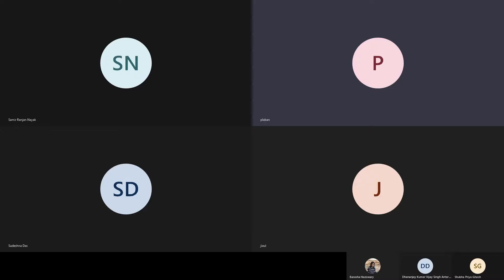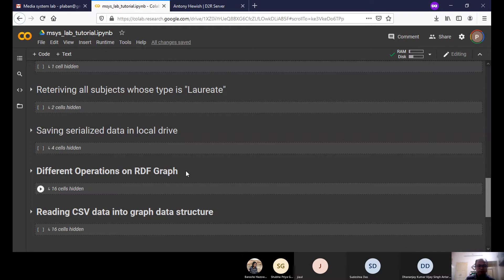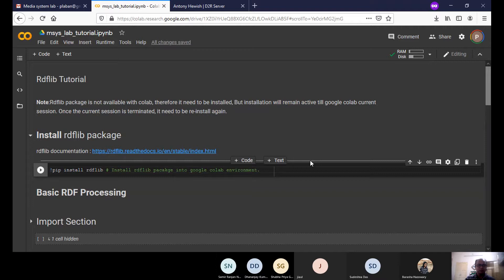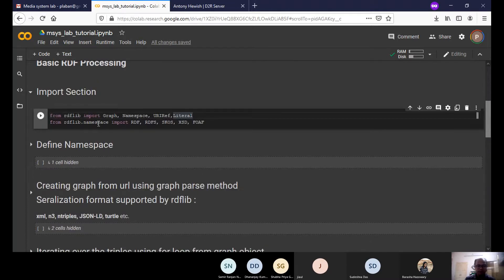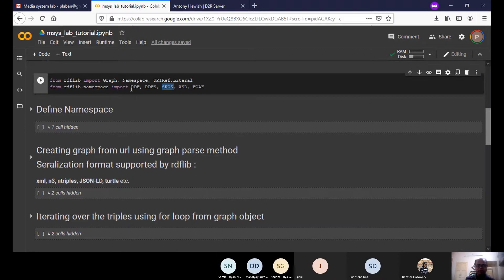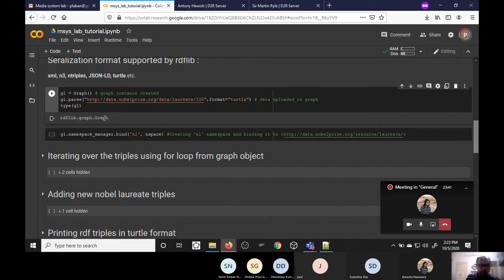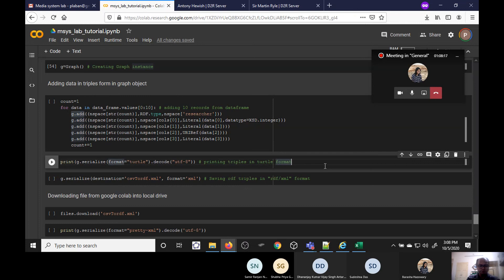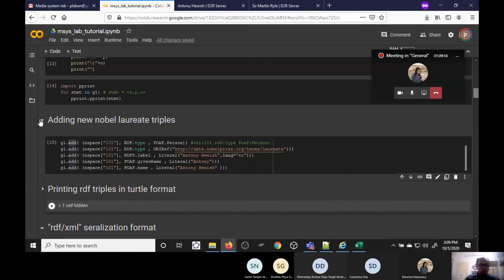Hands-On: RDF Data Processing with RDFlib in Python